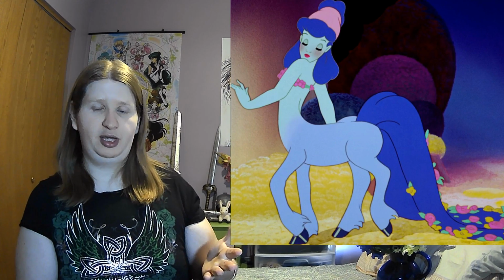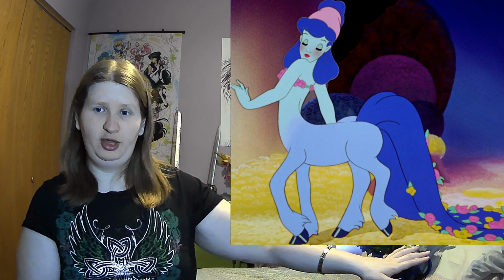1940 Fantasia (Music into Motion)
My review and memories of Fantasia, along with some of the history of the movie and facts. Enjoy.